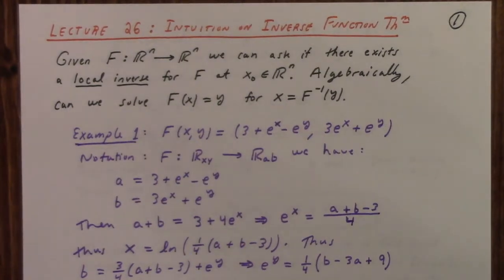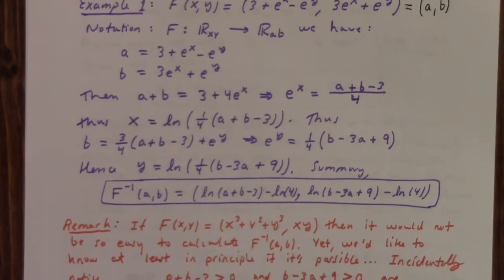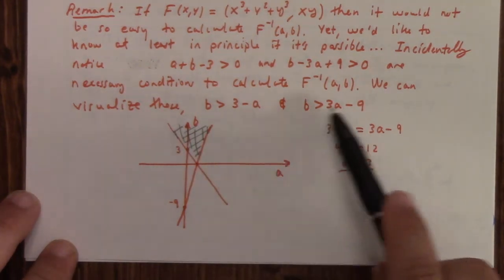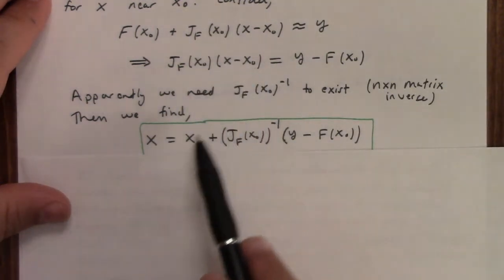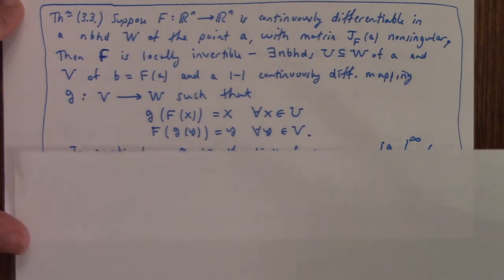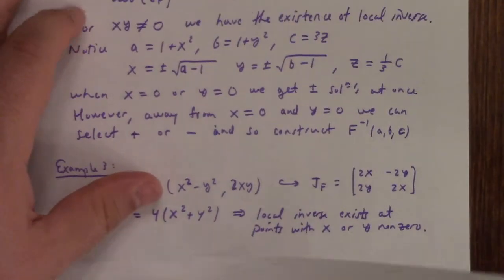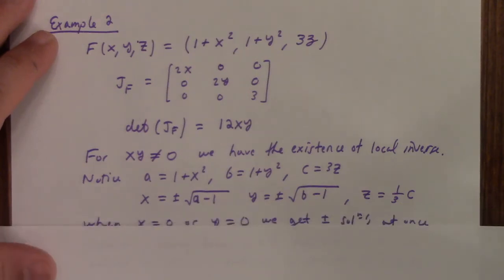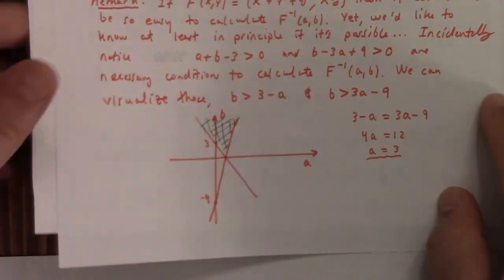Lecture 26: Intuition on Inverse Function Theorem